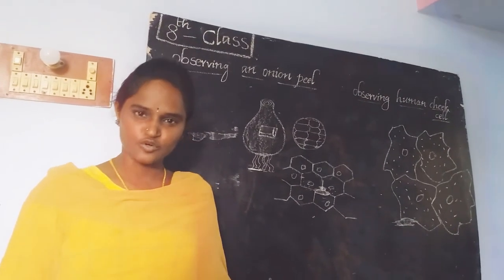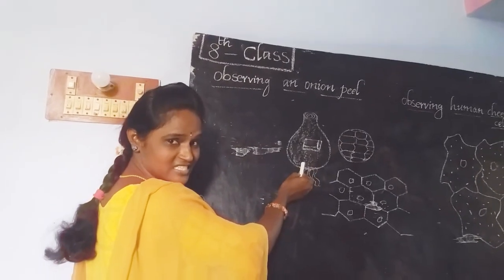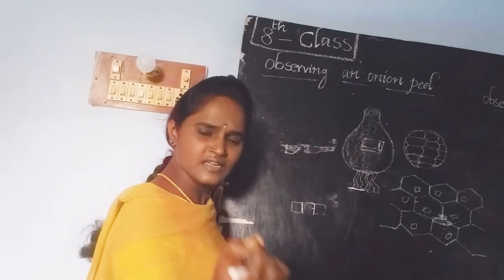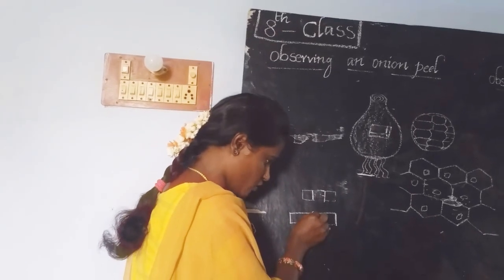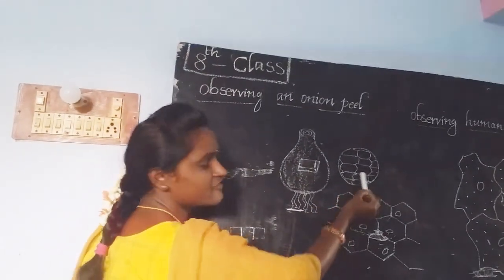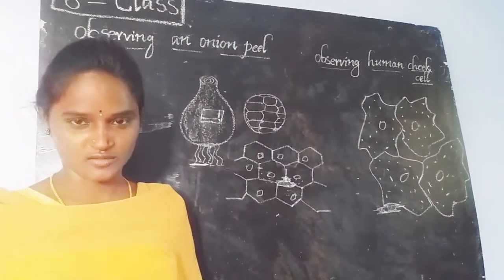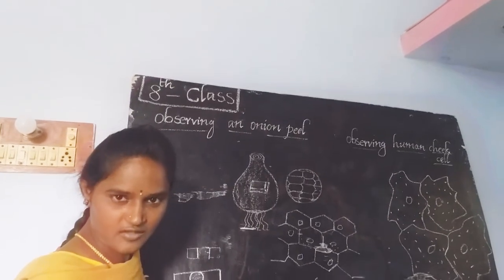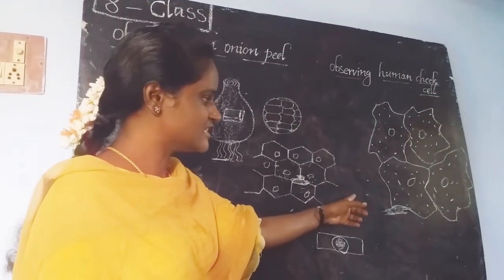Observation of an onion peel//Observation of human cheek cells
Observation of an onion peel//Observation of human cheek cells#8th class biology
2nd lesson